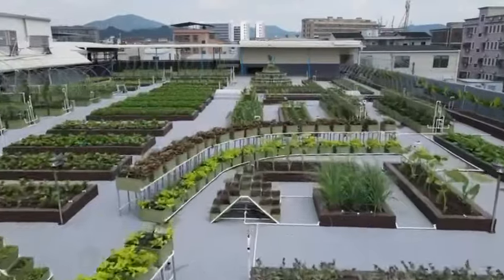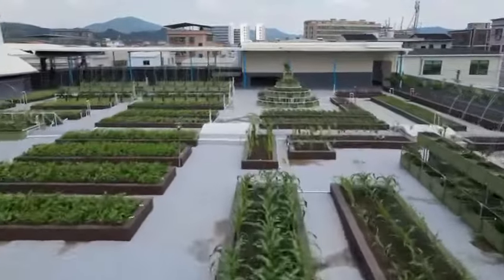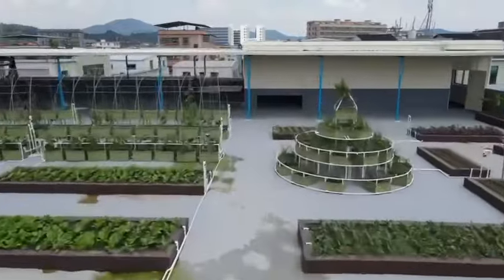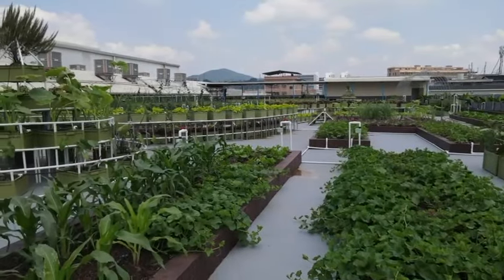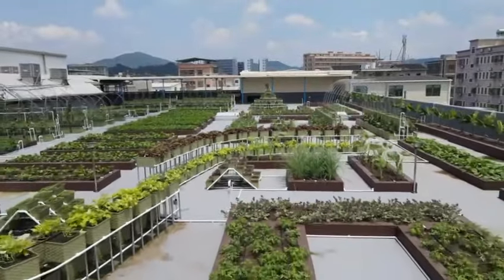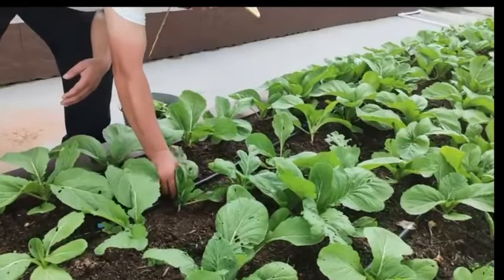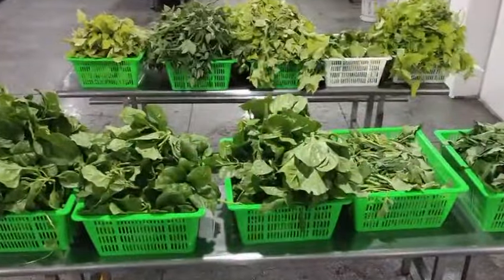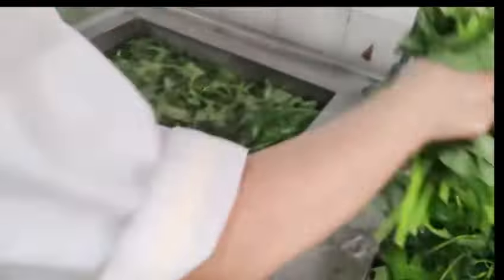The Windfalls of Lean Thinking ￼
Here is an example of how small improvements can lead to big changes.

Last fall, our factory team cleared debris from our rooftops to create a fully irrigated rooftop garden—a symbol of our lean achievements and commitment to continuous improvement. The garden not only cools the factory floors below but also provides fresh, free, organic vegetables for our staff.

How did we get here? At our factory, we encourage everyone to continuously find ways to make their jobs easier and to fix what bothers them. Over time, these small improvements add up. As our efficiency improves, we reinvest the gains in three key areas:

1️⃣ Process improvements lead to higher productivity, which translates into better pay for our staff.
2️⃣ Enhanced productivity results in a stronger bottom line and more competitive customer pricing.
3️⃣ We also reinvest in the factory, ensuring our workplace reflects the culture of excellence we’re cultivating.

It’s a powerful reminder that when we embrace lean thinking and continuous improvement, even the smallest changes can yield significant, lasting benefits.